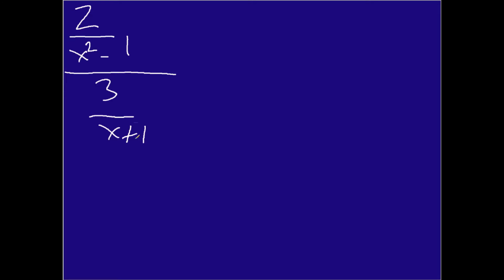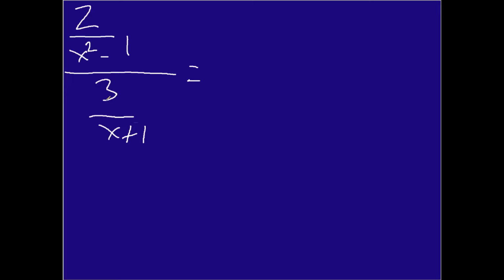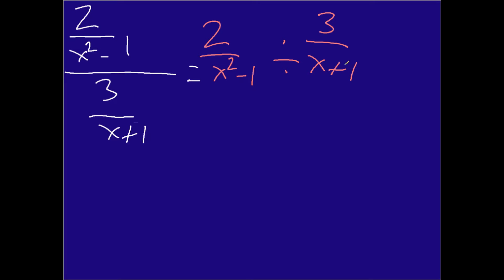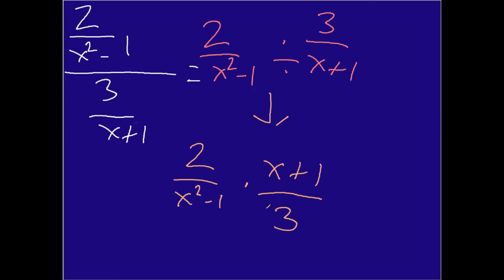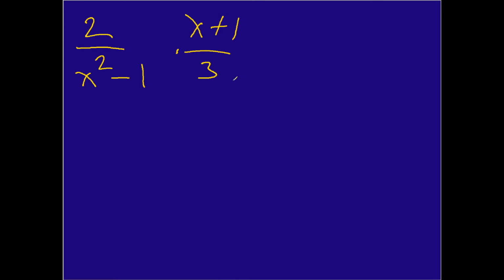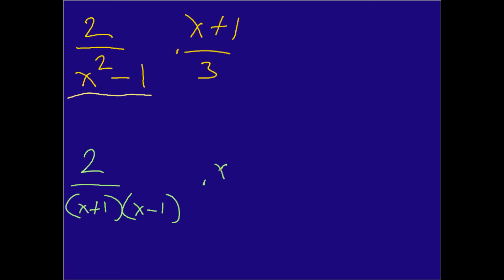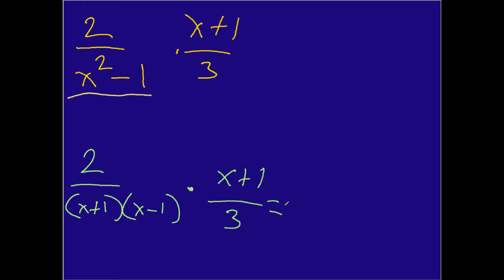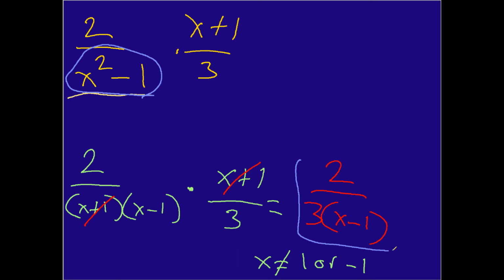Simplify Complex Rational Expressions